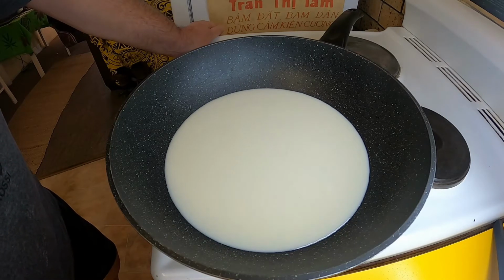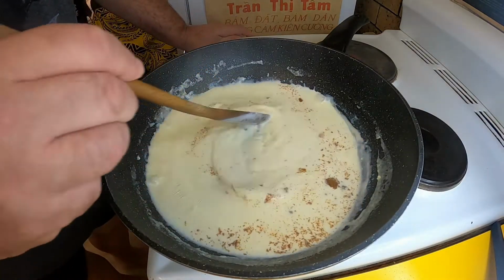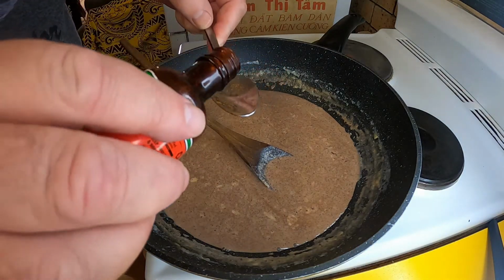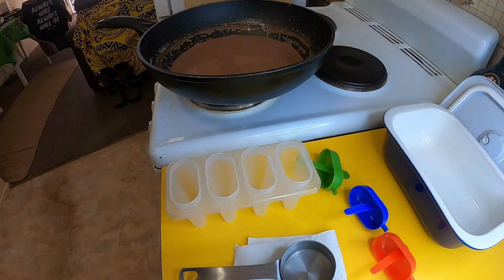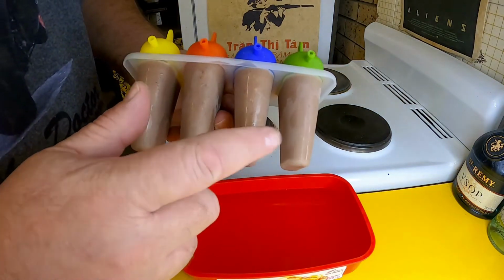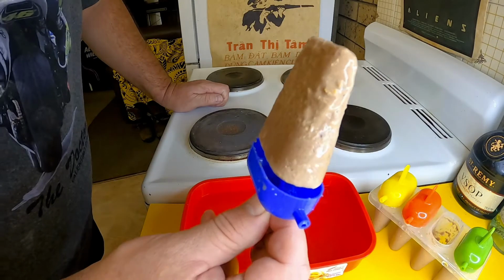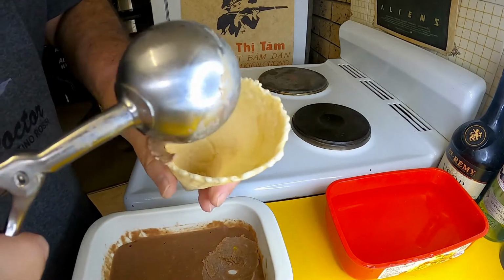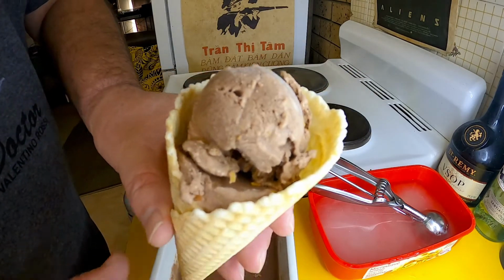Chilli Chocolate and Orange Kulfi - Delicious Indian No Churn Icecream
The title says it all. This is a very adult flavoured ice cream, with dark chocolate and orange, and a hint of chilli that brings out that chocolate flavour even more!! Cheers!!